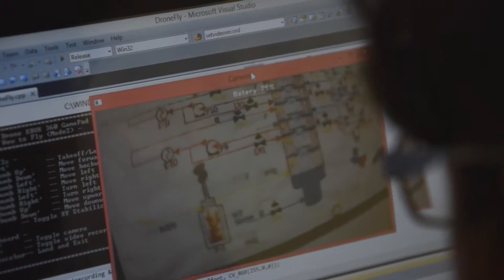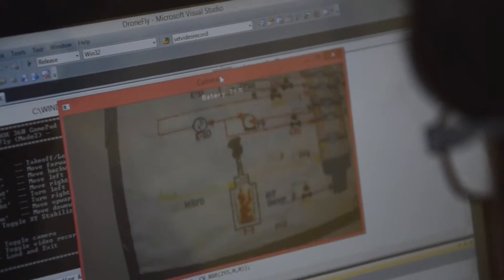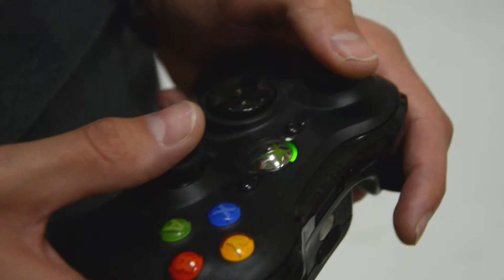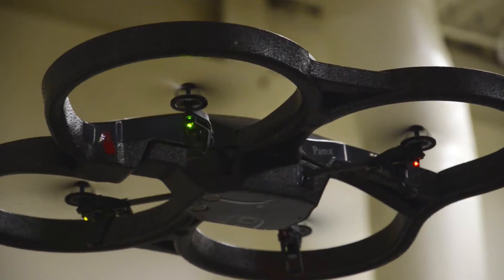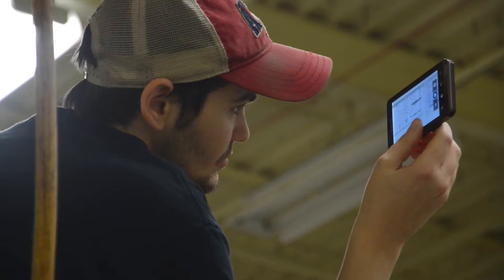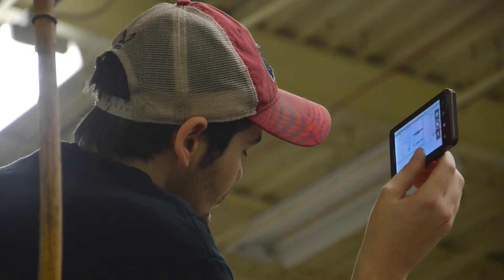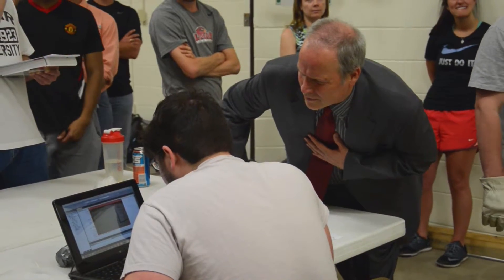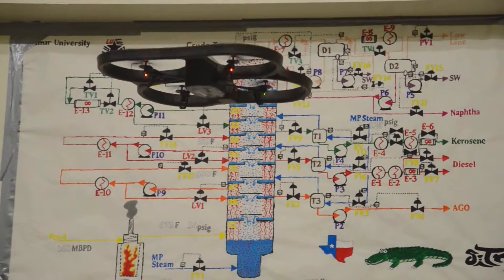Safety Drone Test Chemical Engineers | Lamar University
Lamar University's Chemical Engineering departmentssis showing students the future in inspecting a chemical plant.